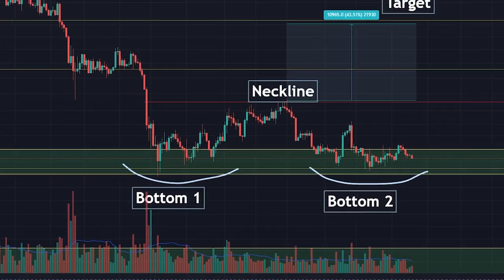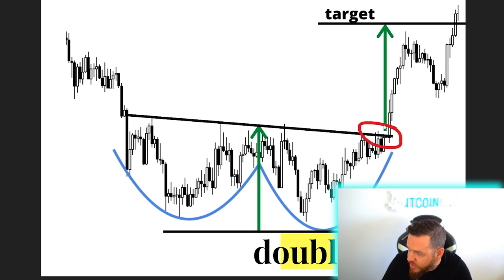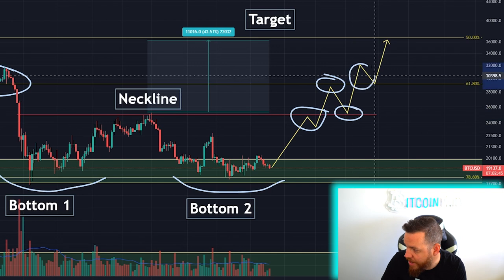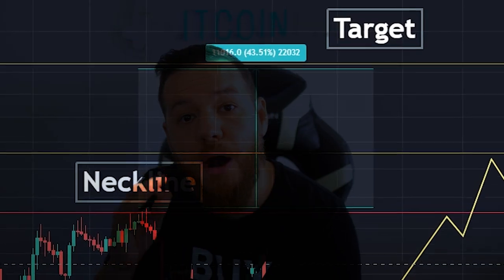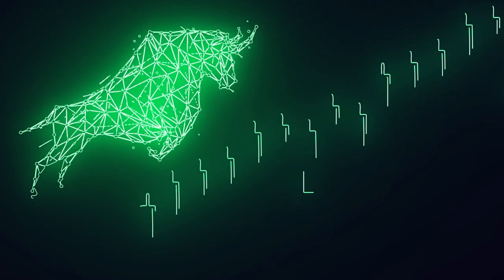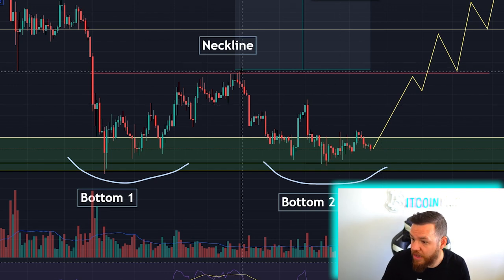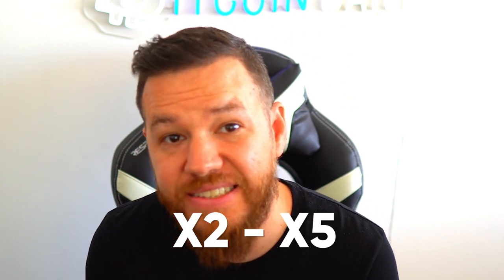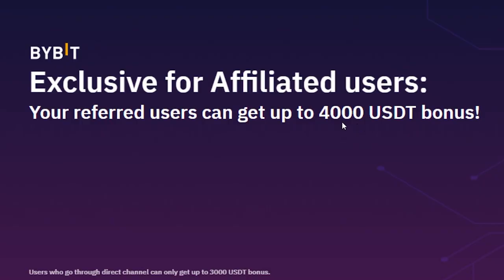Bitcoin Double Bottom Reversal Pattern!? ($36,000 Target!)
Bitcoin Double Bottom Reversal Pattern!?

🎙In This Video I Discussed the Bitcoin Double bottom reversal pattern that is currently happening in the charts!